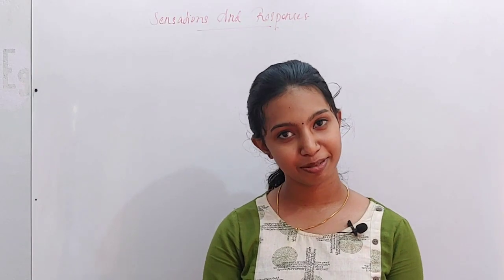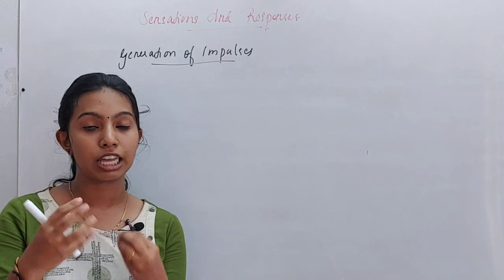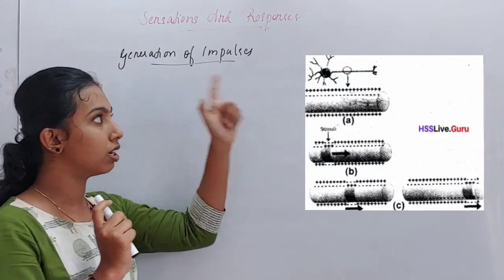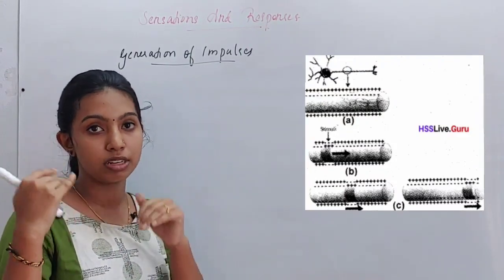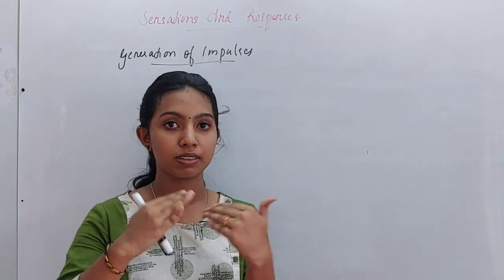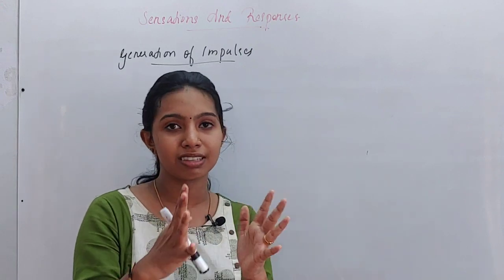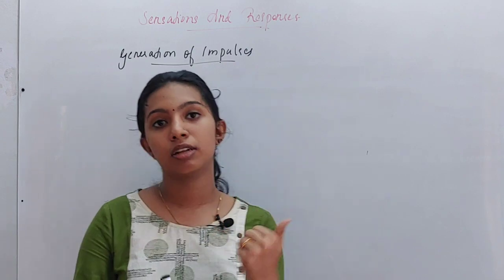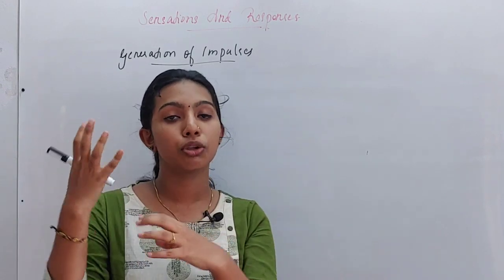Biology/Class 10th/Sensations and Responses/Part 3/Generation of neurons(state syllabus)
Generation of impulses
Nerves and classifications